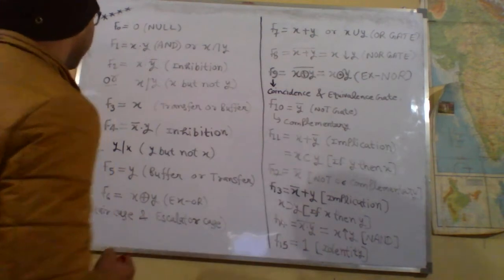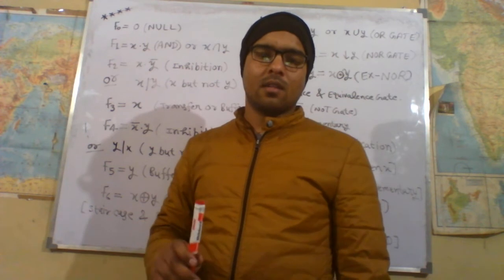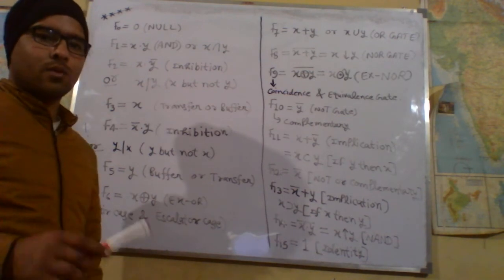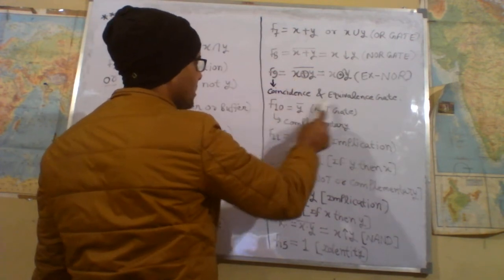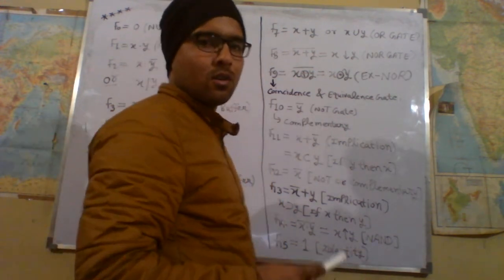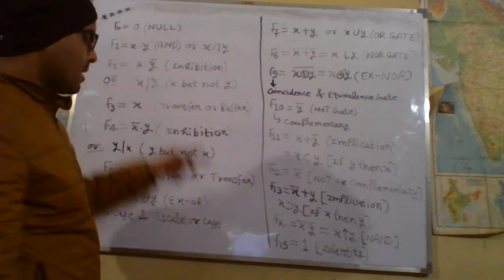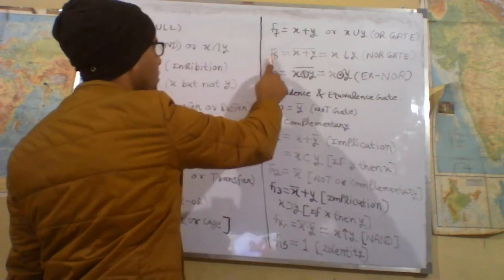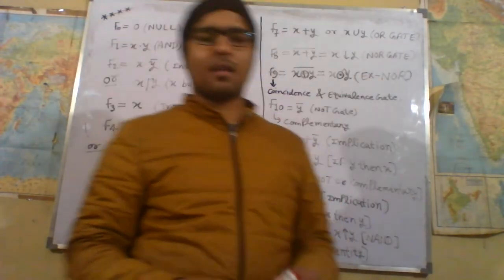Digital electronics|GATE|ESE| lecture 3|ANKUR SHARMA